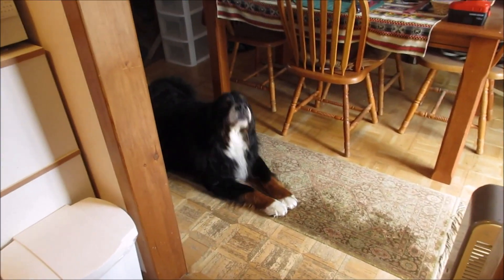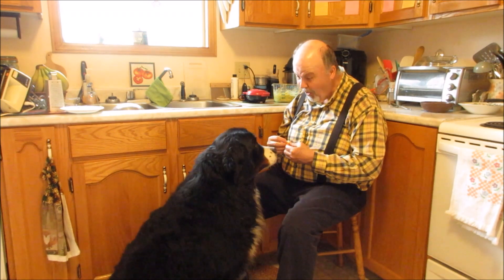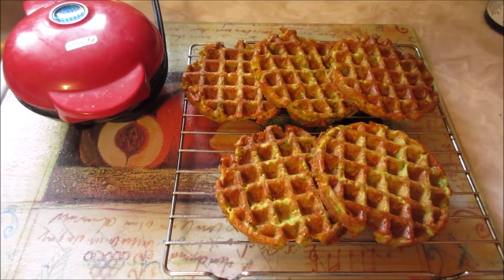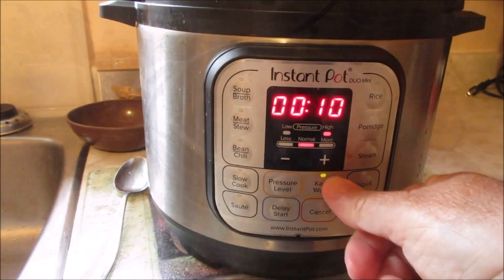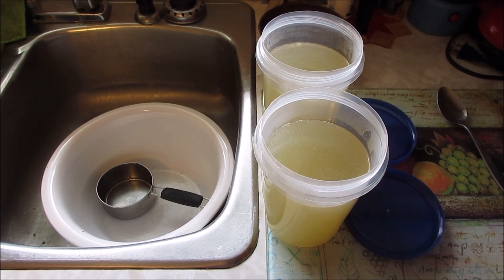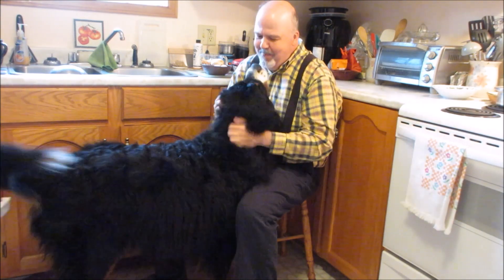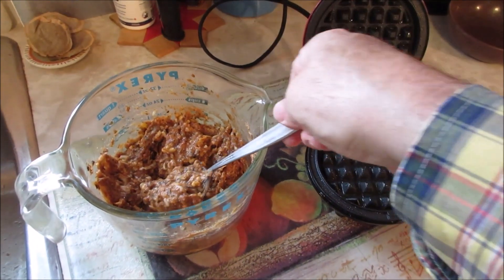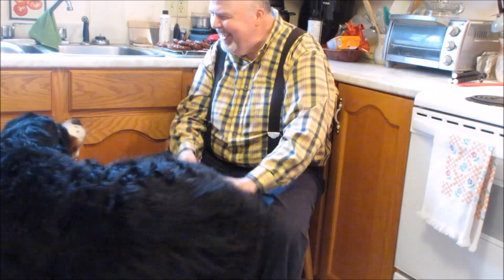WOW in the Kitchen | Avocado Chaffles, Chicken Bone Broth, Bacon & Mushroom Chaffles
WOW in the Kitchen | Avocado Chaffles, Chicken Bone Broth, Bacon & Mushroom Chaffles | Lower Sackville, Nova Scotia, Canada

In the words of Monty Python's Flying Circus, "...and now for something completely different."

Join Bruce and Otis in the kitchen as we prepare Avocado Chaffles, Chicken Bone Broth, and Bacon & Mushroom Chaffles.  And ss the official taste tester, we shall see what Otis thinks about the broth!